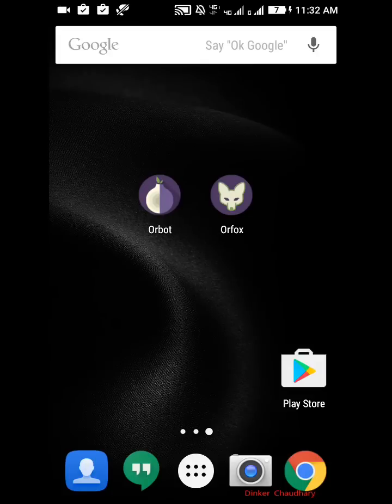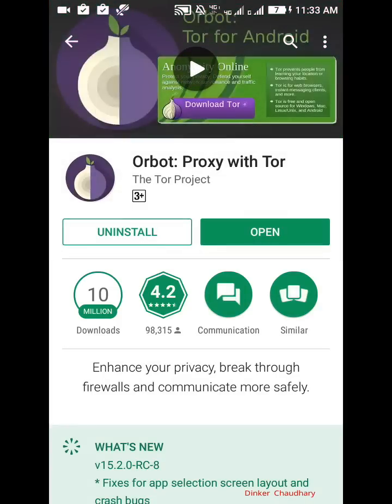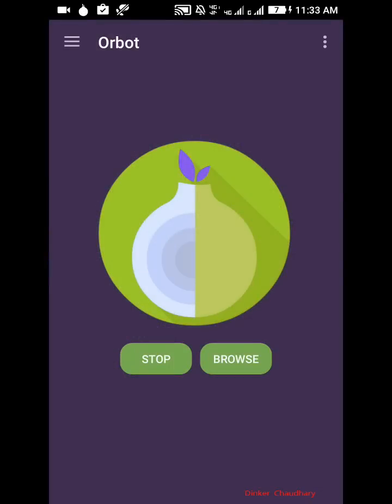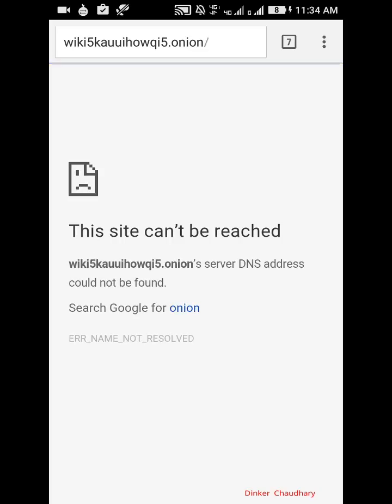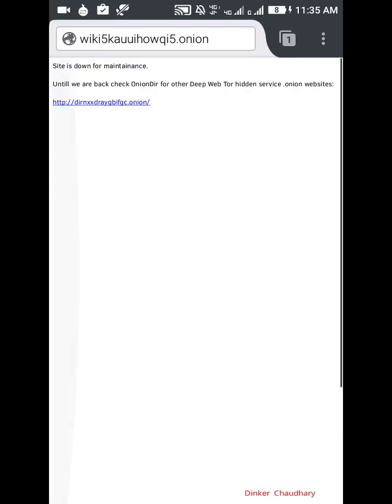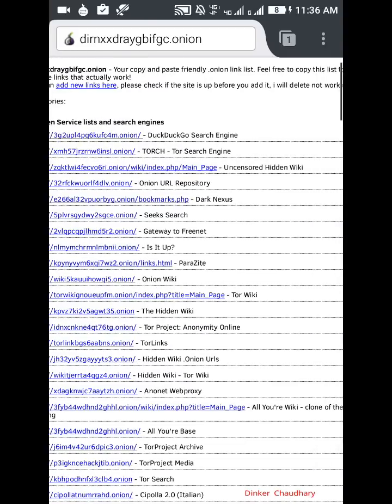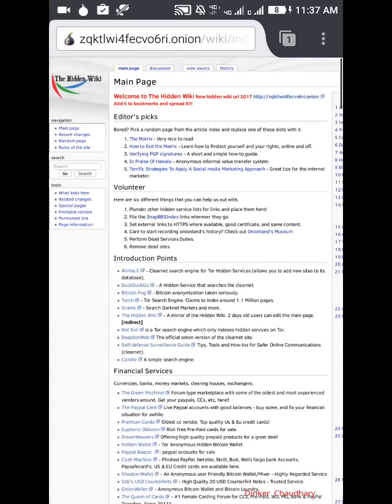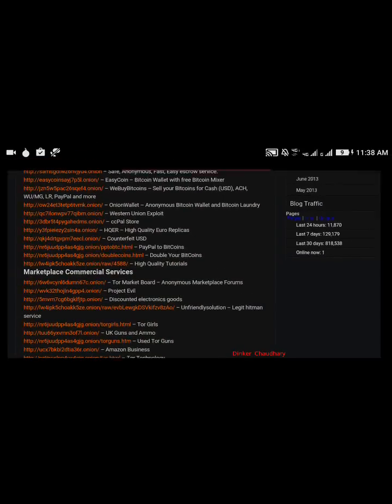How to access the deep web on android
In this trick i am going to tell you that how to access deep web on your android device with the help of orbot and orfox.
How to access deep web on android?
Easy trick is here.

note- i am not responsible if you end up doing something weird there.